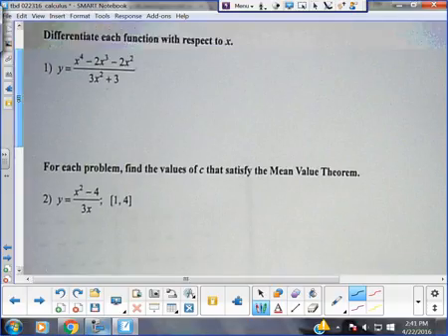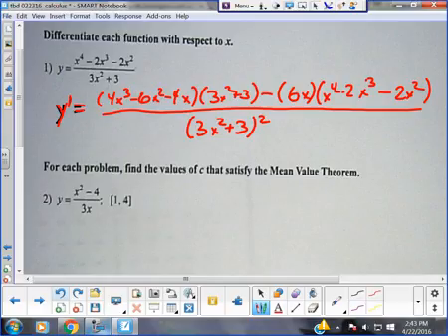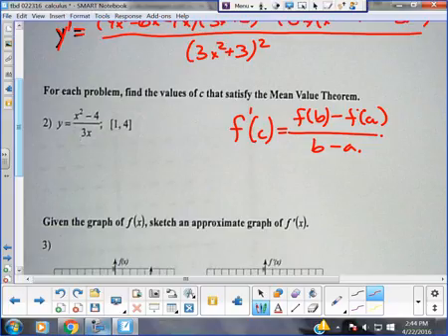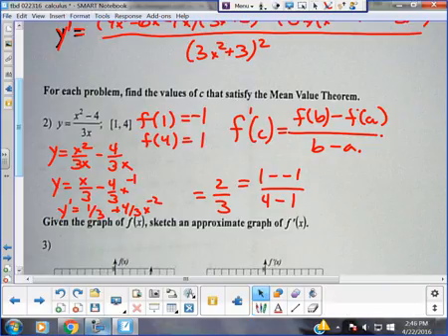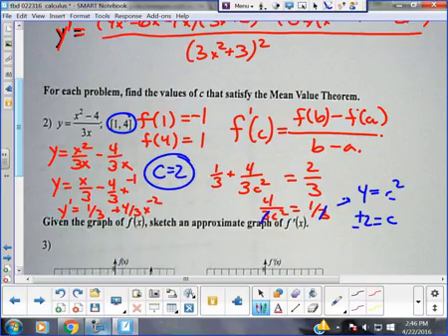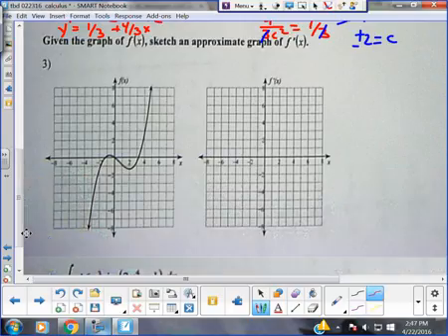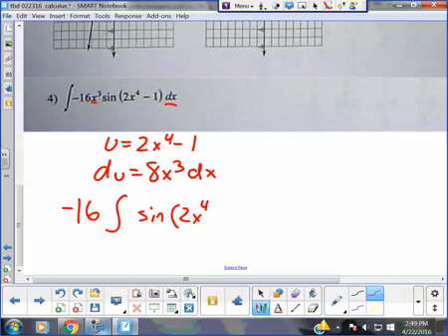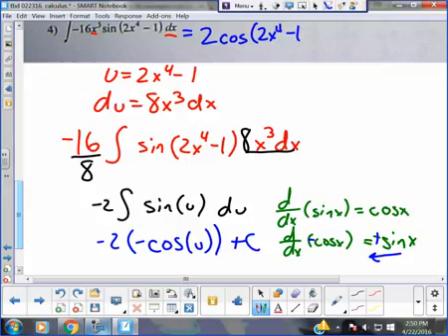AP Calculus AB - Test Prep/Warm Up -- Juda math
Quotient rule, MVT, Graph f' and Trig integration with u-subs.